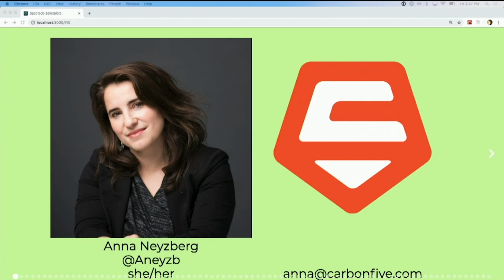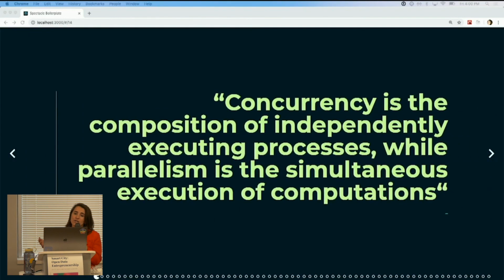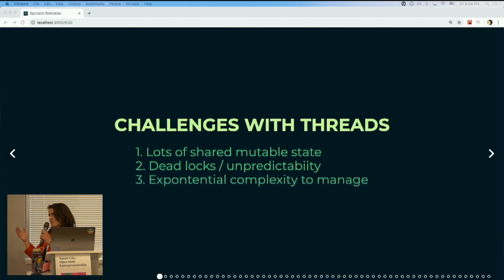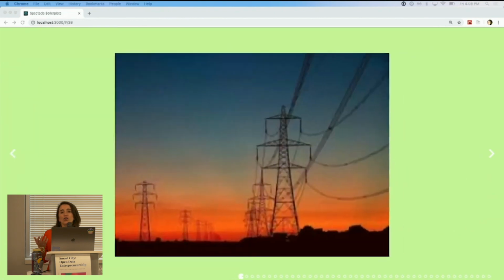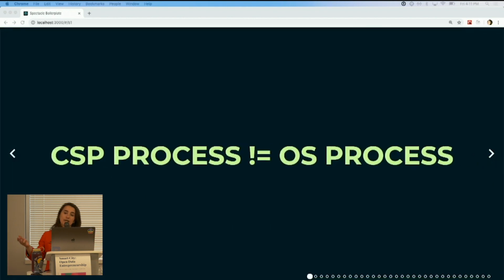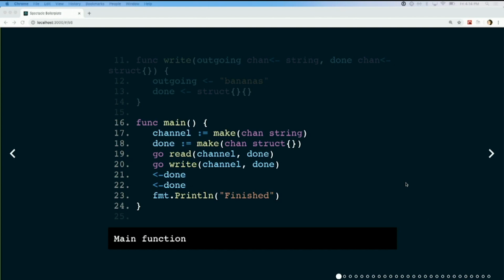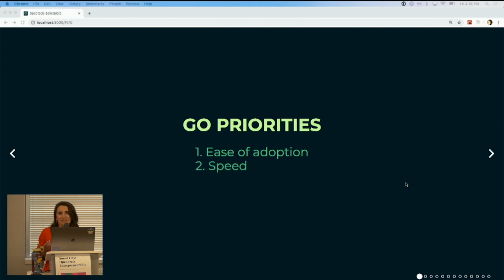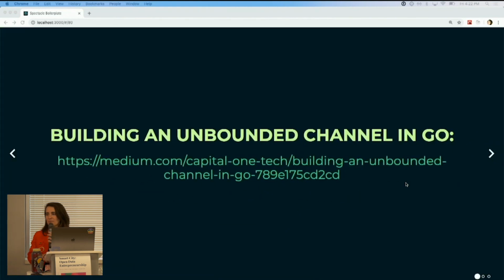Gig City Elixir 2019 Speaker Talks: Anna Neyzburg: Go vs. Elixir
Gig City Elixir is a different kind of programming conference in beautiful Chattanooga, Tennessee. We will focus on sessions that are different from what you're used to seeing, with a variety of talk lengths and formats that will open more learning channels than ever before.

One of the best speaker lineups at any 2019 programming conference will teach you the foundational techniques you'll need to succeed in today's programming industry. You'll learn to use functional programming concepts that will make you a better programmer, regardless of the languages and tools you use at work today.

These are the recorded talks from the 2019 conference.